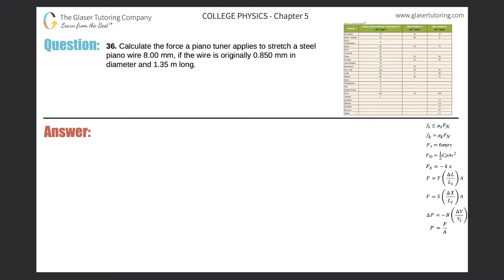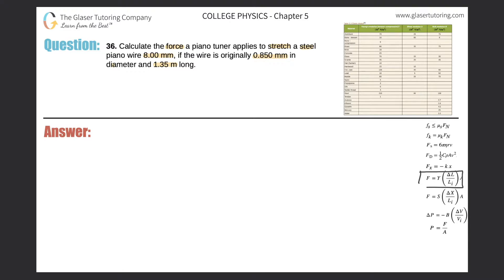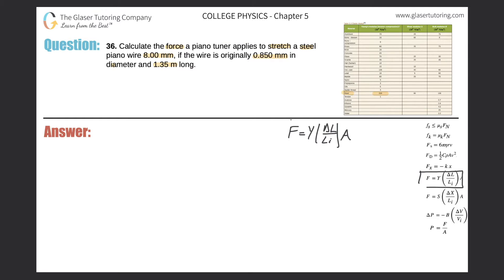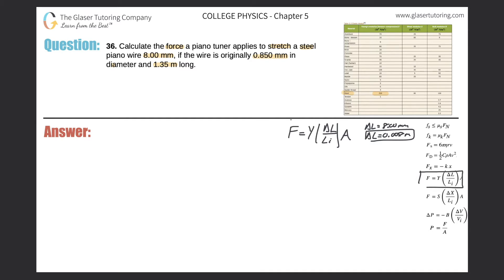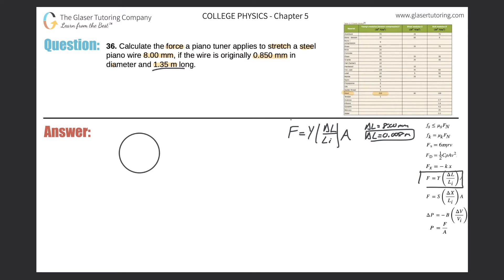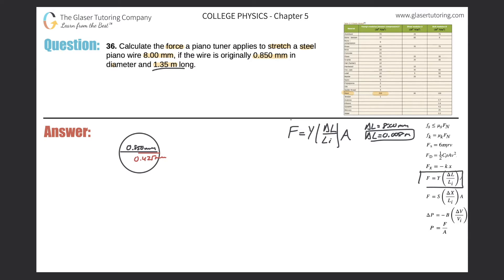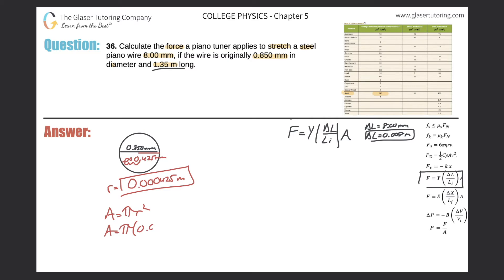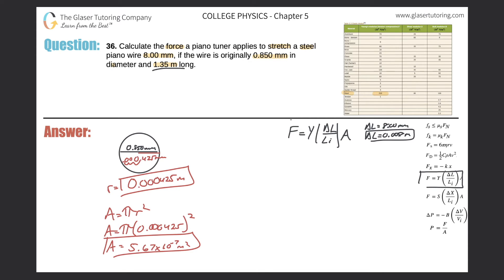5.36 | Calculate the force a piano tuner applies to stretch a steel piano wire 8.00 mm, if the wire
Calculate the force a piano tuner applies to stretch a steel piano wire 8.00 mm, if the wire is originally 0.850 mm in diameter and 1.35 m long.